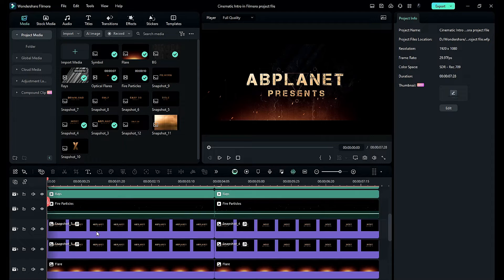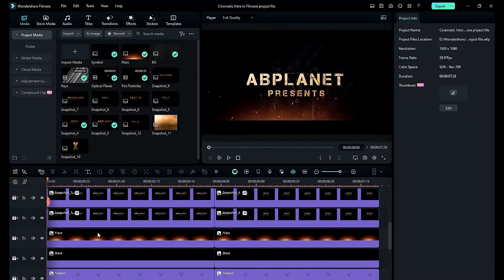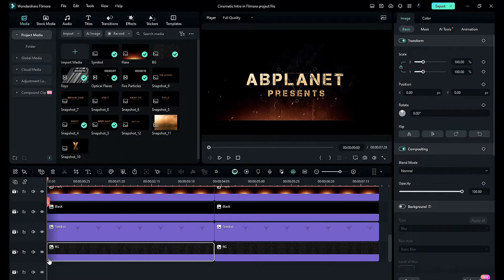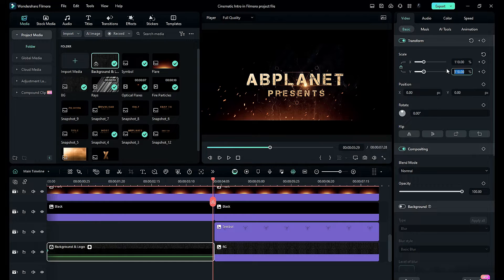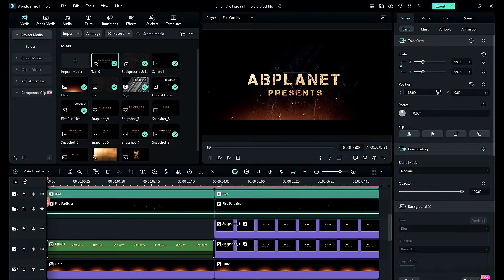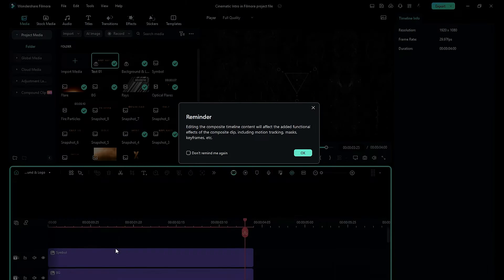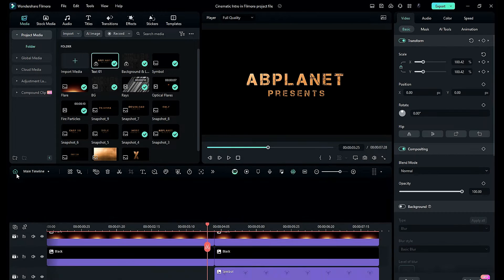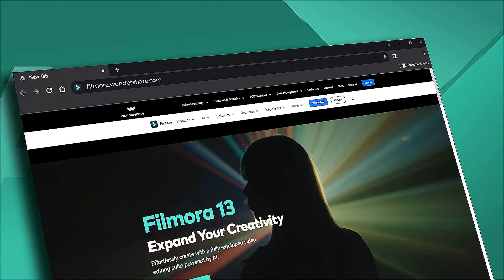How to Make a Compound Clip in Filmora 13 | Filmora 13 New Feature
Hey Guys, Abhishek here In this filmora tutorial video, we are going to see Filmora 13 New feature compound clips, how to make compound clips in filmora 13, compound clip is all about merging multiple clips into one to make your workflow smooth.